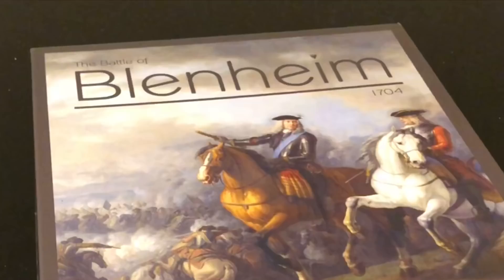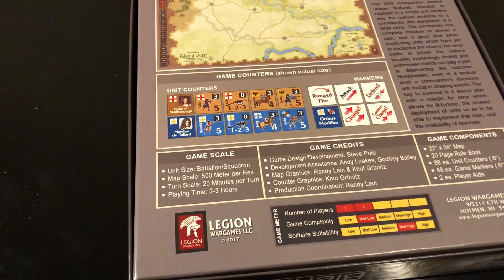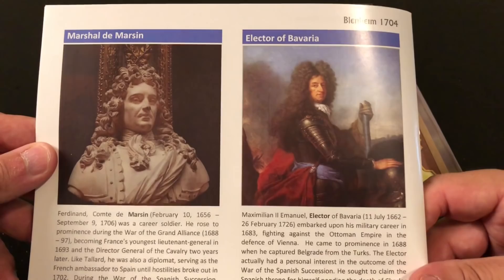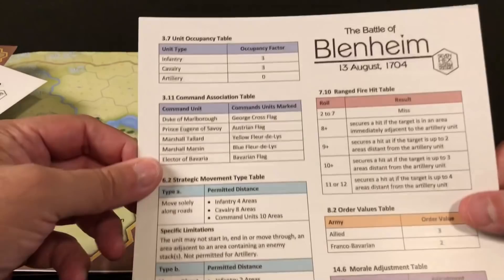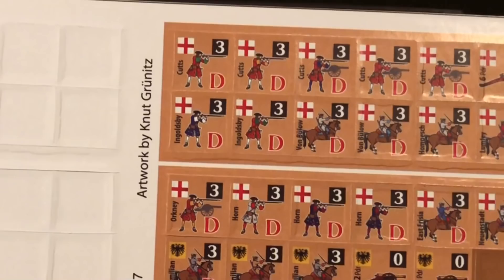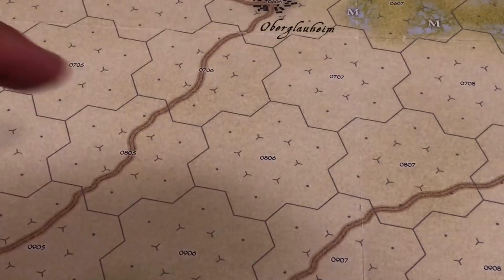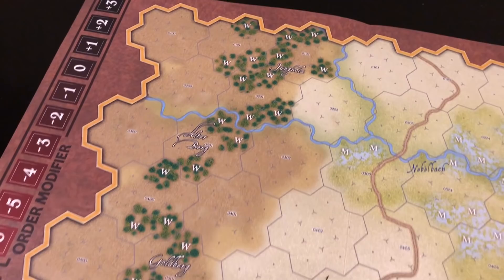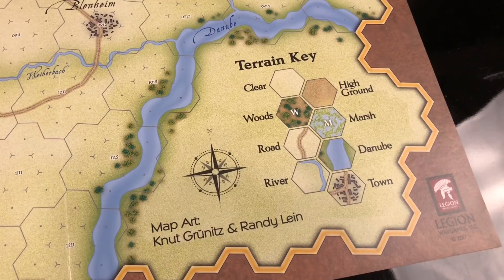Informal Unboxing of The Battle of Blenheim, 1704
Unboxing video of The Battle of Blenheim, 1704, a game published by Legion Wargames in 2017.